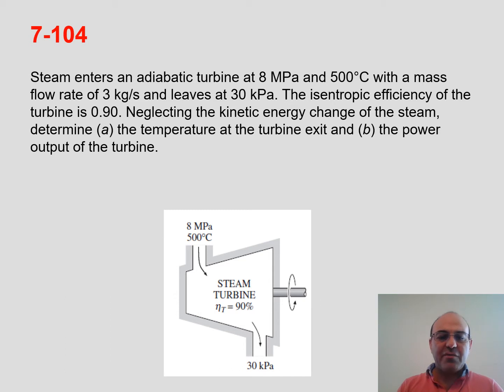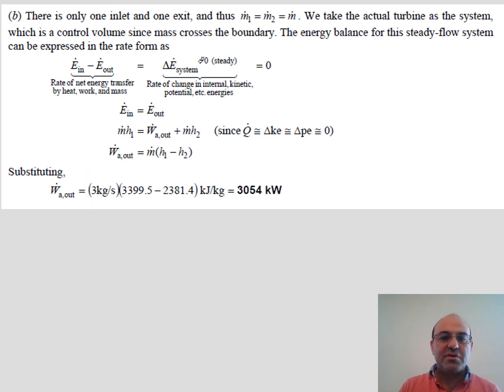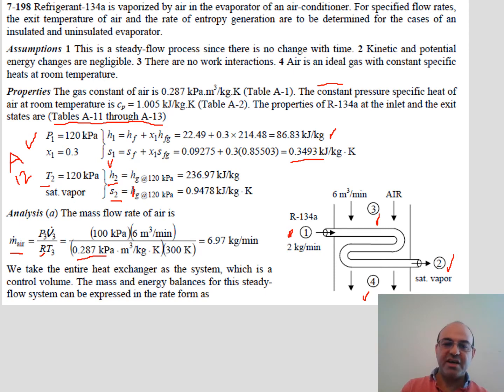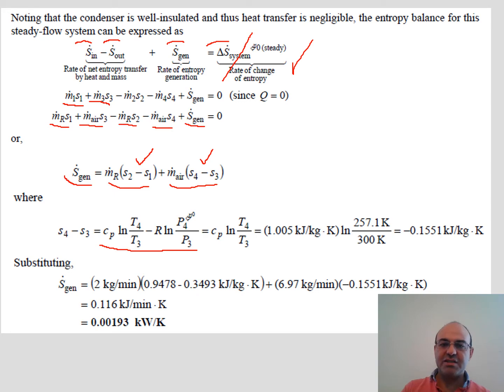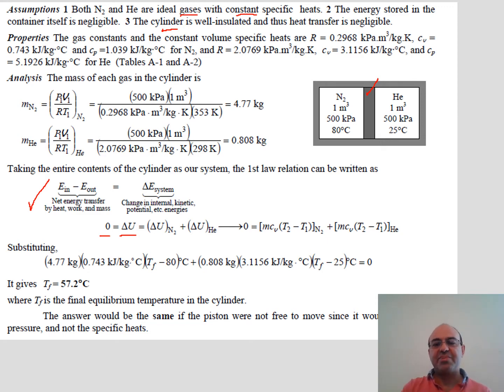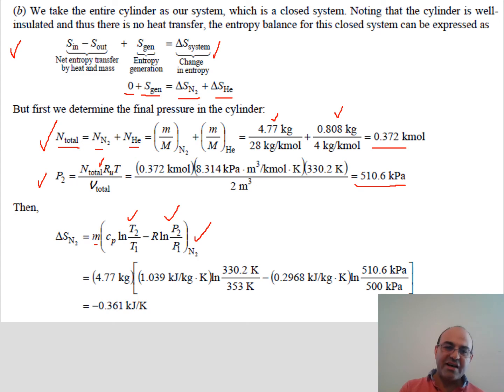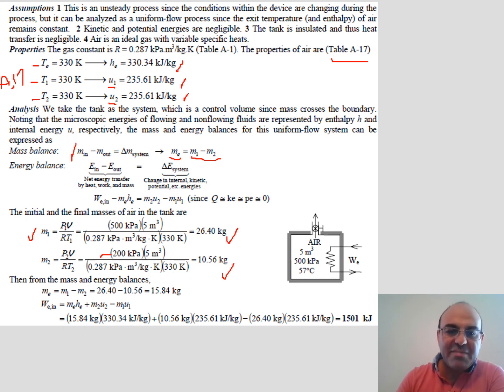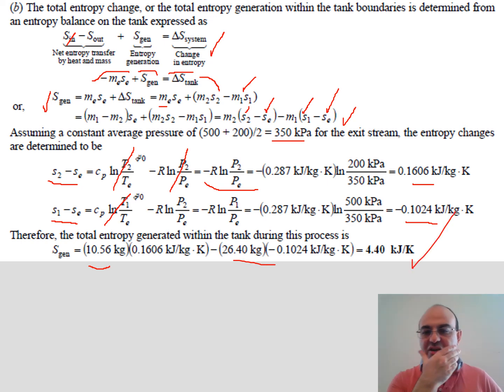Thermodynamics lecture series - Entropy - Part 8